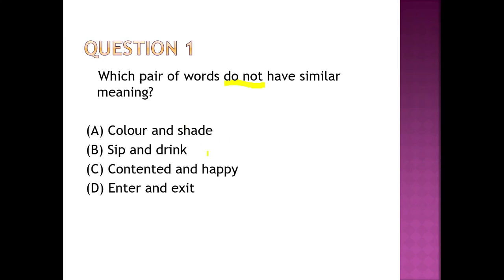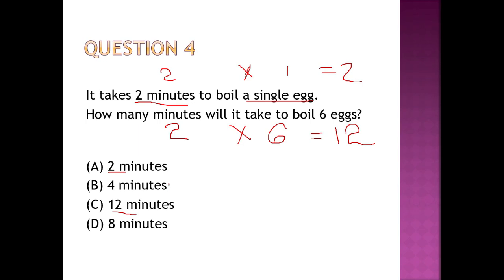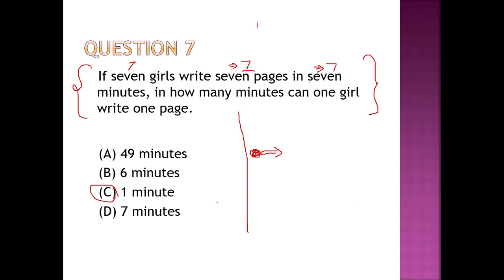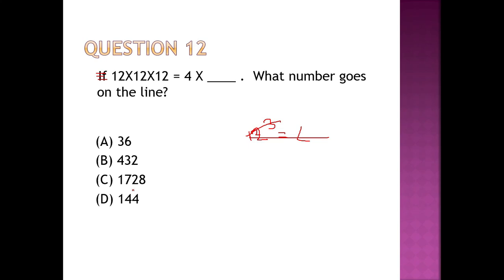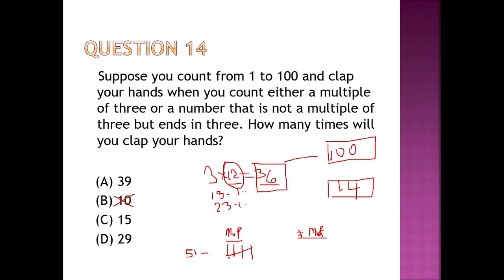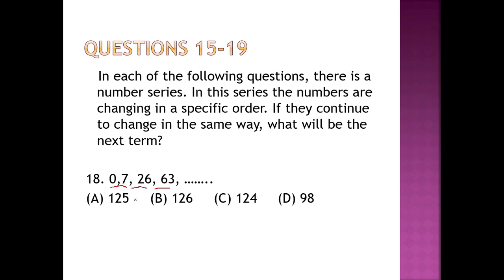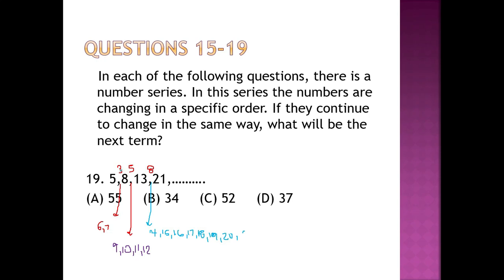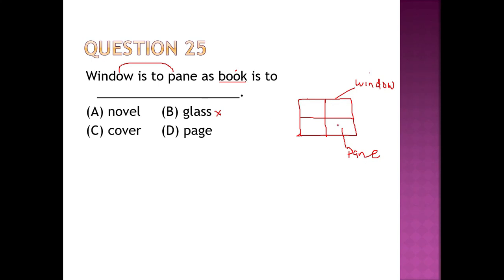PEP Ability Test Practice Questions Answered Part 1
To find out about our tutoring services please call or WhatsApp